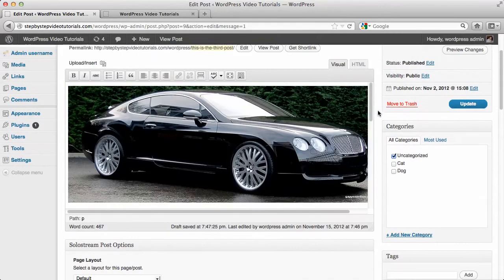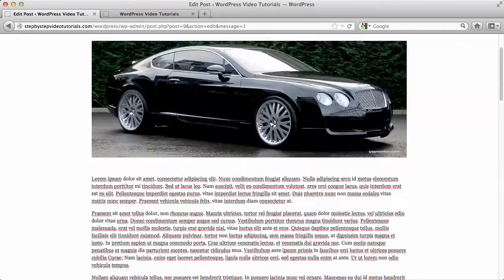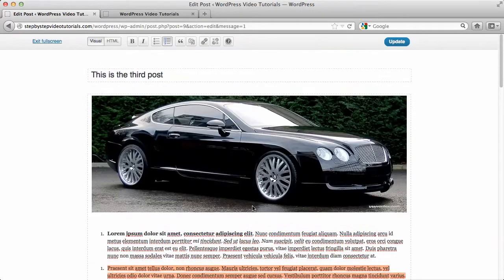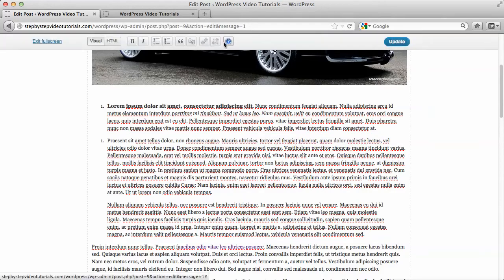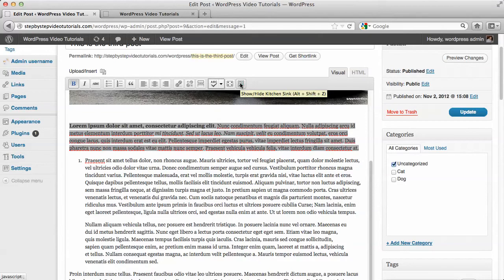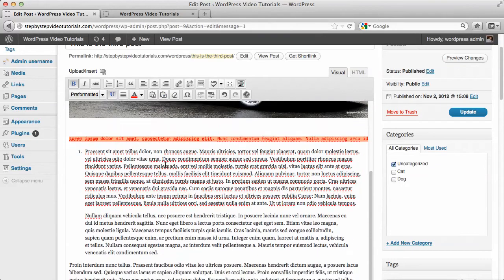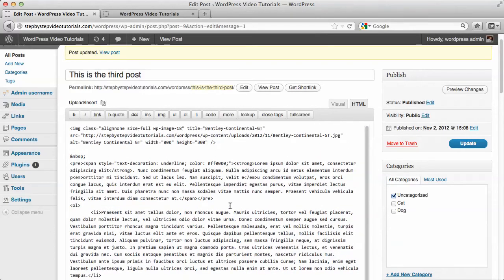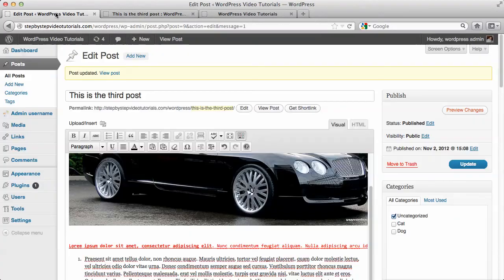WordPress Tutorials 29 Indepth Post Editing Tips Using All Formating Options